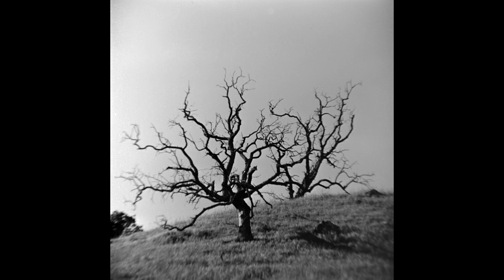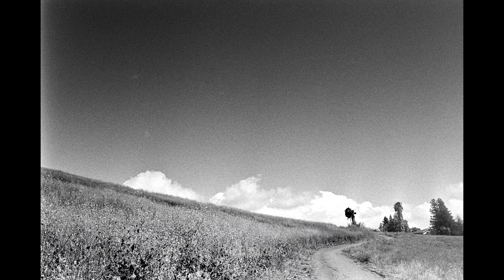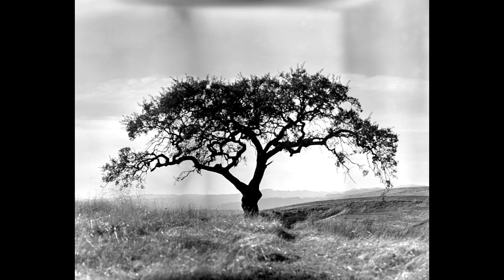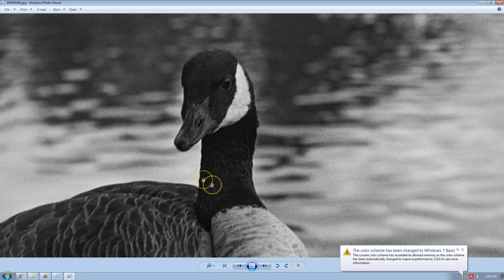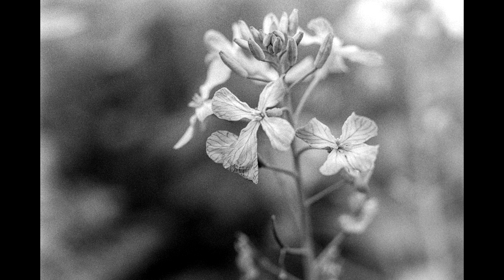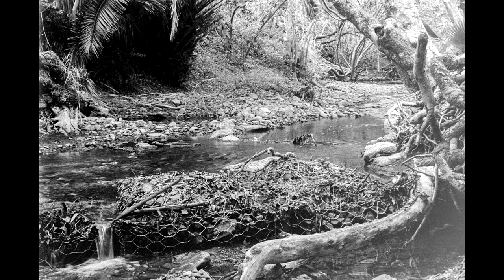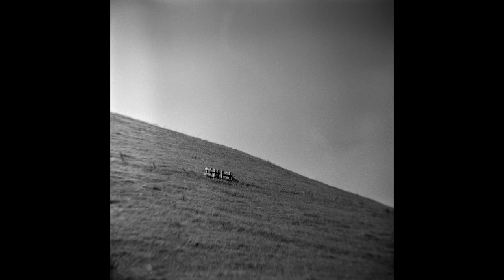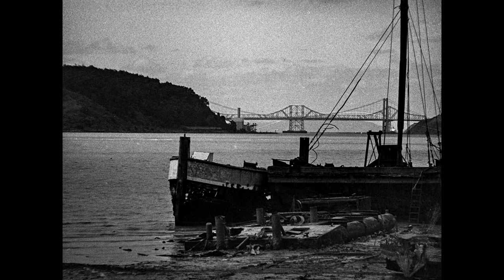Stand Developing Guide: Sample Photos, Expectations, Avoiding Problems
Stand developing is one of those things that has a lot of haters and a lot of supporters. About two years ago, I was asked my opinion. Not having tried it, I had none. So, in the last 24 months, I’ve done a LOT of stand developing. Ultimately, I wouldn’t rely on it for important work, but it’s okay in a pinch, with some caveats.

The photos you’re seeing now are the good examples from my two years of stand developing. I primarily stand developed with Rodinal but also with Mic-X and L110, on one occasion each. I found that Rodinal delivered good results and that stand developing with it can prolong the time you have to use the product significantly. If you’re developing a lot of film on a shoestring budget, stand developing Rodinal at 1+100 for 70 minutes is a good way to save money.

The timing on stand developing is not an exact science. I always used 70 minutes. I’ve known people who use 1+200 and leave the film for eight hours. I’ve heard of 30-minute regimens with agitation every 10 minutes. So there are a lot of ways to do this. I tended to use no agitations for consistency in my tests.

I did have some issues with some negatives. These exhibit bromide drag. A lot of my problem photos had bromide drag. I found that bromide drag was more common with stand developing than with other developing processes. And that stands to reason because the bromide is slightly heavier than the chemistry and flows down the film’s surface in the direction of gravity. That requires time and agitation prevents that from occurring.

I only had two negatives exhibit haloing, out of the maybe 50 rolls of film and multiple 4X5 sheets that I developed. Both were 35mm, and I expected to see many more negatives halo. Haloing with stand developing occurs in areas where highlights transition to shadows. This occurs, in general terms, because the highlight areas exhaust the chemistry more quickly than the shadow areas. Agitating the film a couple of times tends to prevent this if you find it occurs often in your stand processed images.

I also had some photos with incomplete clearing of the backing layer. The layer behind the film is designed to absorb light and is not-process-surviving, meaning that it is removed by processing chemistry. Remjet, if you’ve used Kodak motion stocks, is an extreme example of this and is process-surviving, meaning that chemistry does not remove it and another step is needed. I have some images where the stand chemistry failed to remove the not-process-surviving backing of some films.

There are some things you can do to have better stand results.
- Make sure that your chemistry is well mixed prior to placing it in the tank.
- Agitate for one minute prior to starting and tap the tank well to remove air bubbles.
- Use one or two inversion cycles during the developing process to help keep the chemistry well mixed.
- Limit this process to 120 and sheet film formats because those lack the sprocket holes that can easily lead to bromide drag.